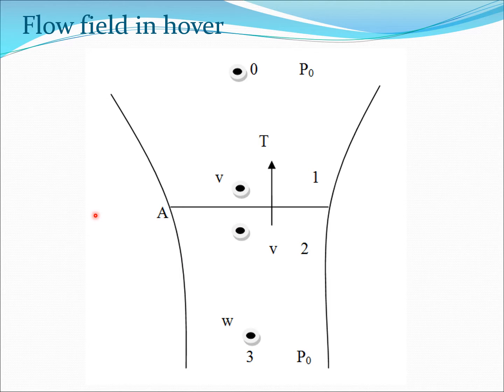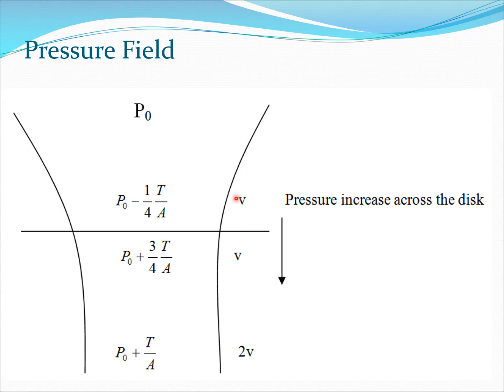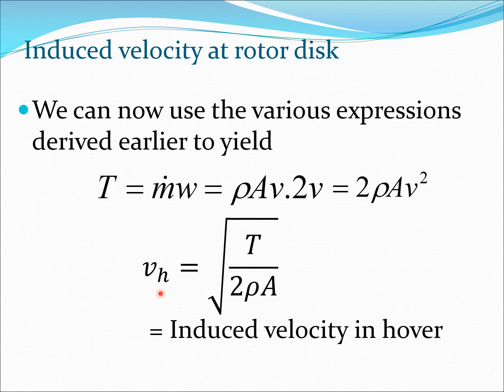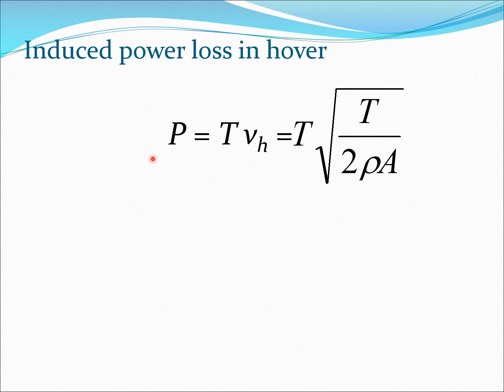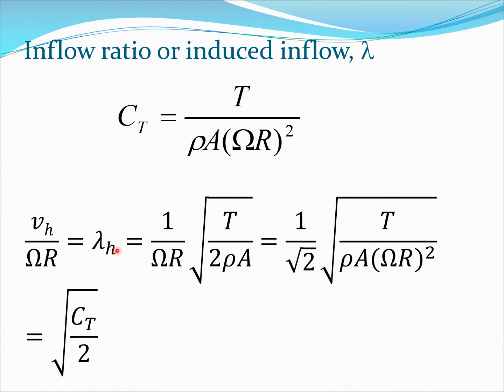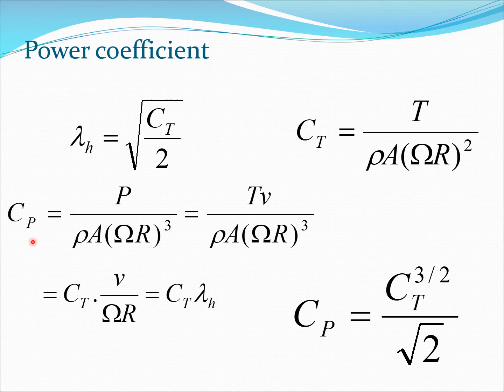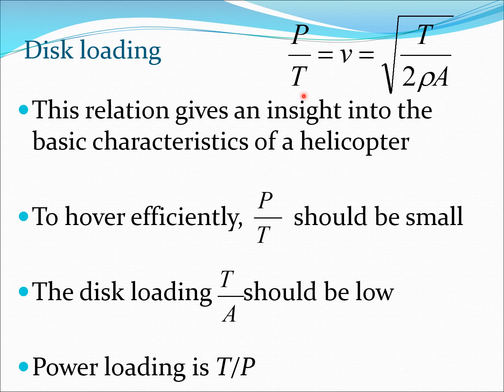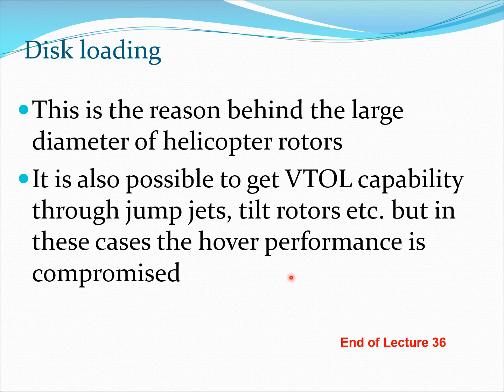Power Required to Hover, Helicopter Dynamics Lecture 36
The equation for power required for a helicopter to hover are derived using momentum theory. Induced inflow predictions from momentum theory are used. These power required formulas are used in performance analysis and preliminary design of helicopter rotors.